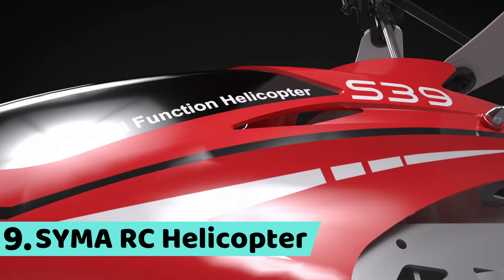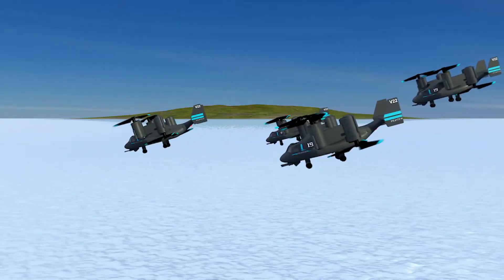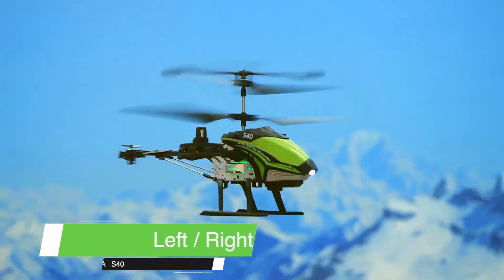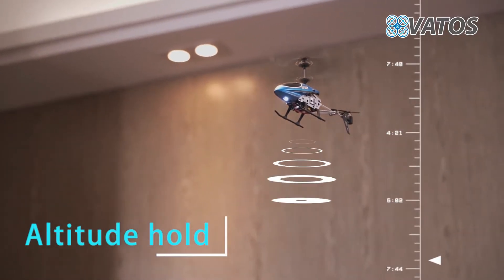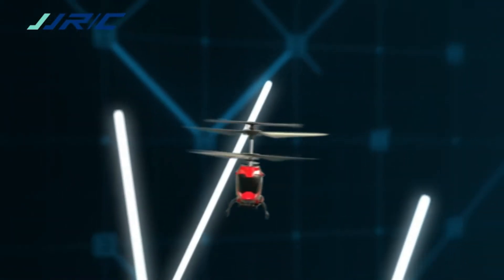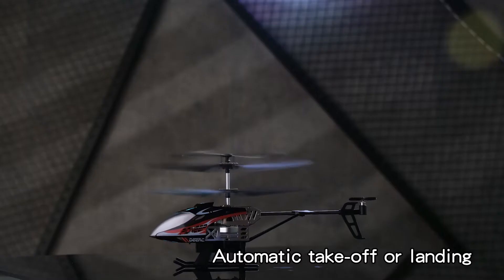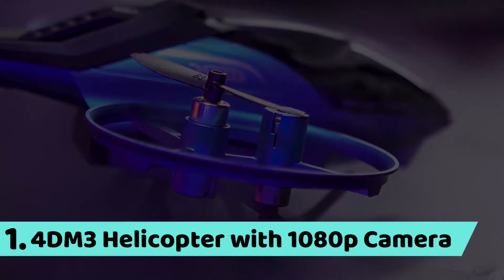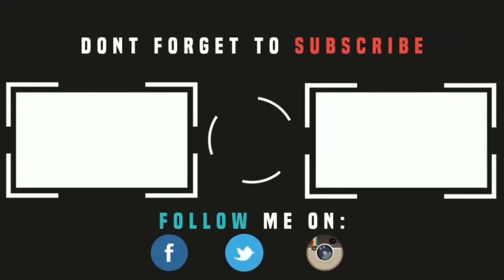Best Remote Control Outdoor RC Helicopter || Best RC Helicopter With Camera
1️⃣ SYMA RC Helicopter

2️⃣ HR LM19 Drone with Camera

3️⃣ SYMA S40 Helicopter

4️⃣ VATOS RC Helicopters

5️⃣ S107H-E Aircraft Helicopter

6️⃣ JJRC 3.5CH Rc Helicopter

7️⃣ DEERC DE52 Remote Control Helicopter

8️⃣ DEERC DE51 Remote Control Helicopter

9️⃣ 4DM3 Helicopter with 1080p Camera

Remote-controlled (RC) vehicles are back in a big way – and no longer just for racing and off-roading! RC helicopters take the fun to the skies, so you can fly them and explore the outdoors or even do aerial tricks. Whether you’re looking for a low-cost solution for taking aerial photography or just curious about RC helicopters, now is the time to buy one. You don’t have to spend a lot to get in on the fun.